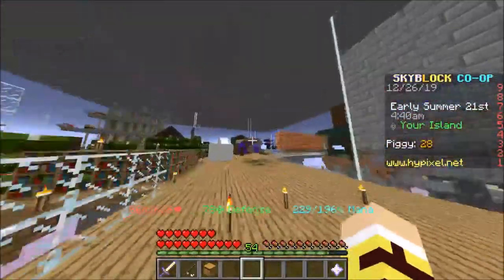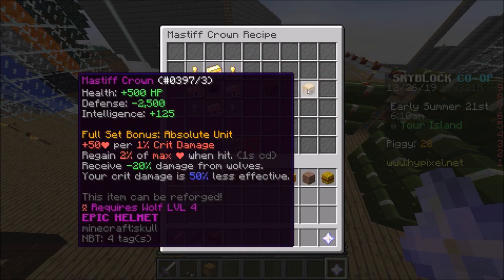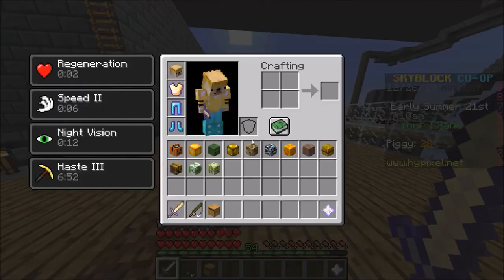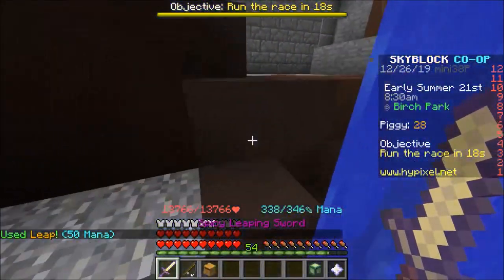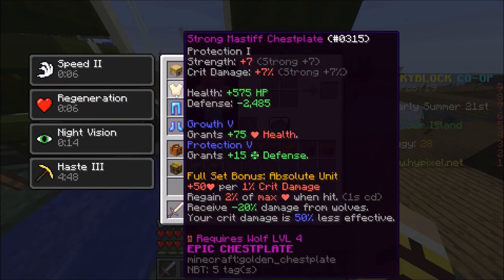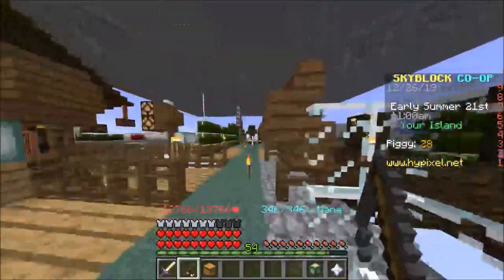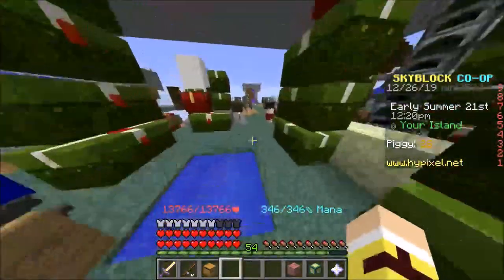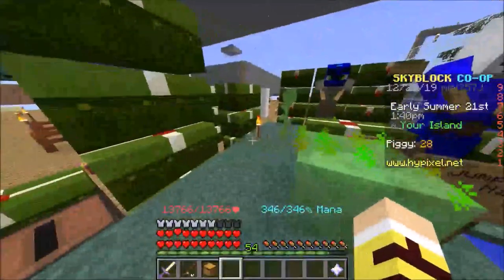LEGENDARY CAMPFIRE BADGE TUTORIAL